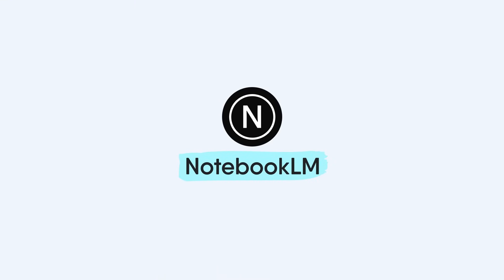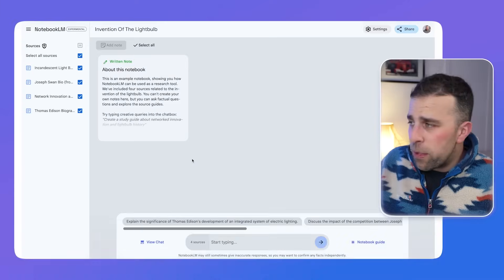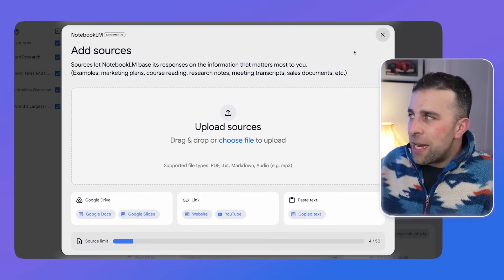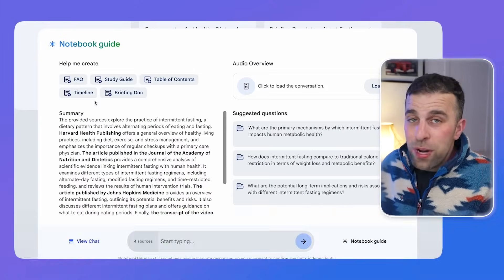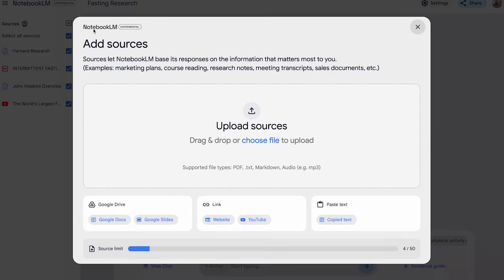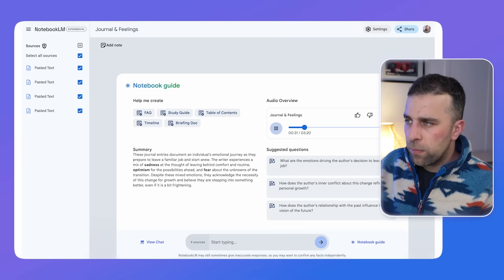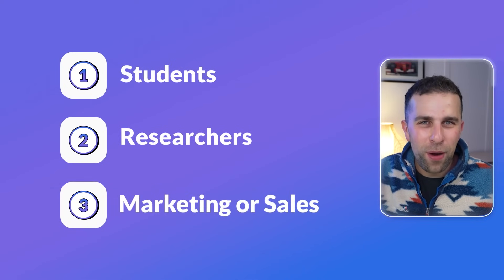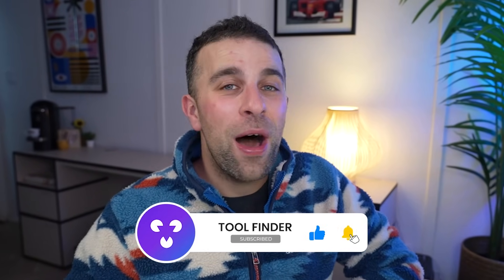Google Notebook Is The SMARTEST note-taking app RIGHT NOW!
Stop doing busywork! Try Bento Focus
Unlocking the power of Google NotebookLM in this video. Google NotebookLM is a new note-taking software; get it

⏰ TIME STAMPS

00:02 - Introduction to Google Notebook LM
00:16 - Key features: AI, podcast notes, research & study uses
00:33 - Overview of Notebook LM’s experimental launch
01:11 - Chat-like experience and working with multiple sources
02:26 - Adding and managing sources (Google Docs, PDFs, YouTube, etc.)
03:53 - Note-saving and organizing functions
04:26 - Advanced AI capabilities: creating study guides, summaries, and related ideas
05:20 - The podcast feature: turning notes into audio
07:00 - Use cases for students, researchers, and journaling
09:30 - Notebook LM’s future potential in the note-taking landscape
10:40 - Predictions for AI’s role in productivity and note-taking

Google offers a powerful tool for research and study, using AI to source information and gather that knowledge together to communicate with.